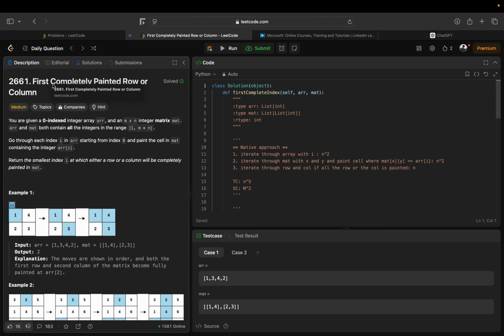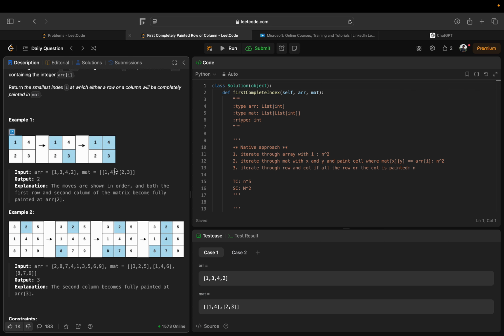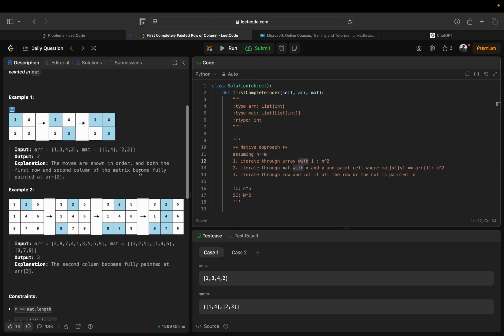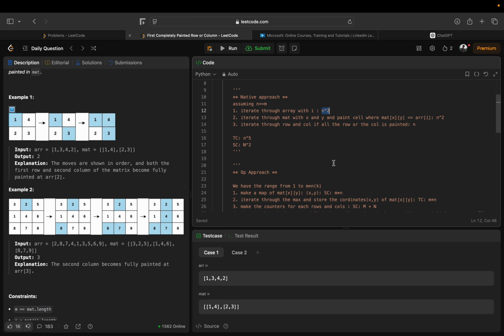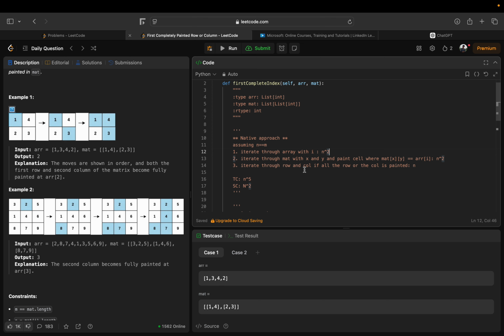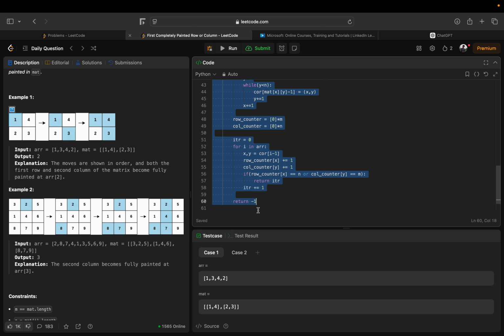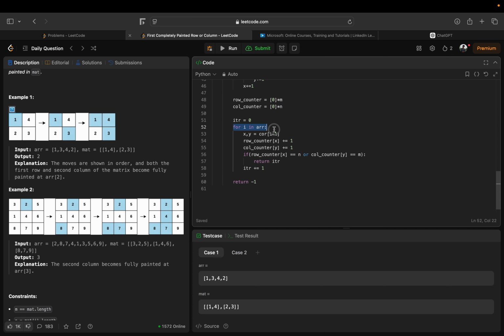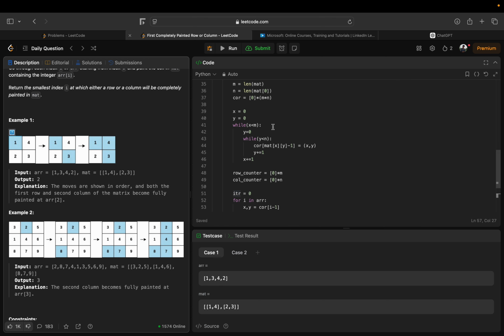LEETCODE POTD | 20.01.25